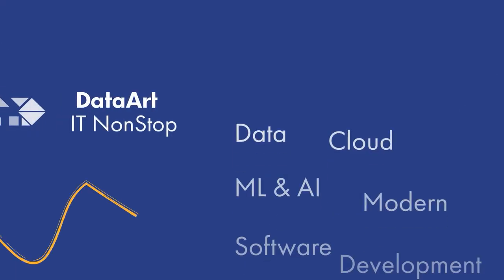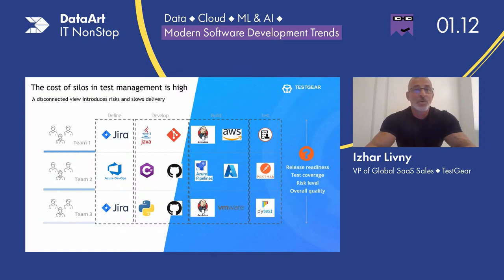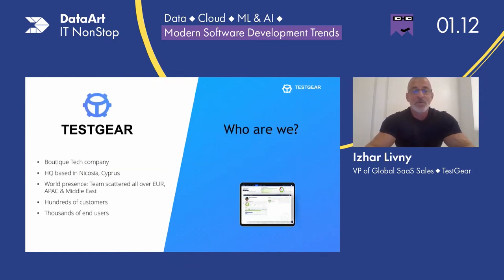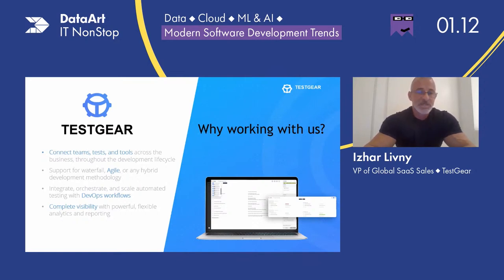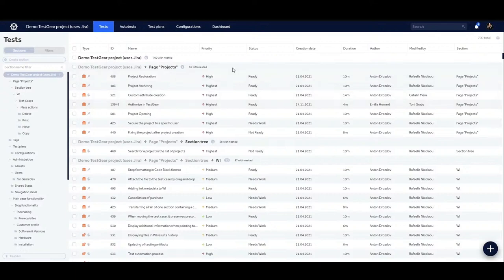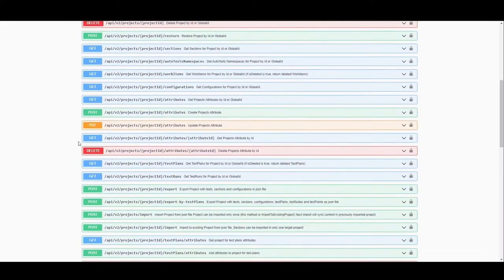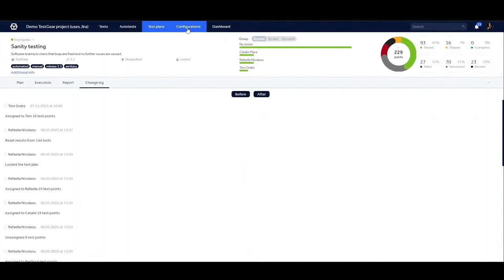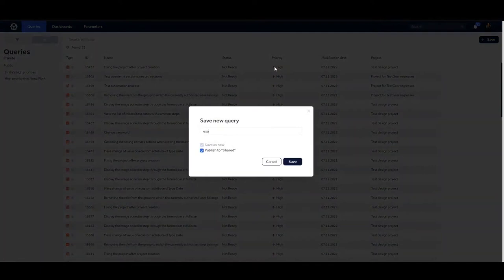How to Shorten Your Team’s Development and Testing Cycle? - by Izhar Livny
The webinar took place and was recorded in late 2022 as an integral component of the DataArt IT NonStop Conference.

Software Development time to market is one of the main goals for technological companies. So, is it possible to reduce routine time having high testing quality and early time to release? – Yes! We will share how to reach your QA targets and how utilising a TMS can boost productivity in your team and keep everything under control.

Speaker: Izhar Livny considers quality assurance to be his forte. His vast experience along the recent years, working with QA teams around the globe, helps him to spot obstacles that put QA teams work at risk before everyone else notices it.

Over the years, he accompanies QA/DevOps teams on their journey to select the right tool and method of work for their automation, manual and mobile testing. If one needs a wider outlook what are the key elements every QA/IT stakeholder is requested to consider before onboarding new QA tool, Izhar is the one to provide you with “must have” criteria.